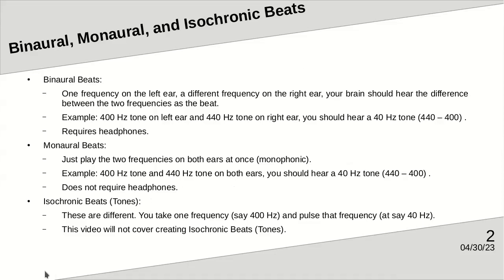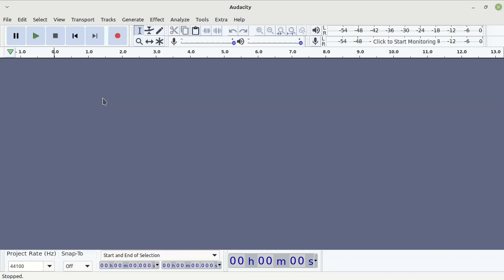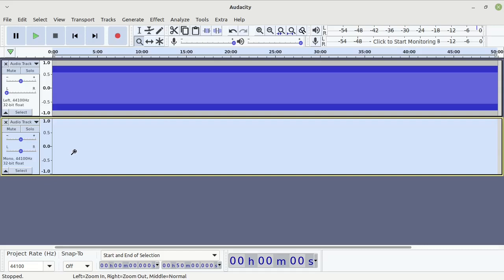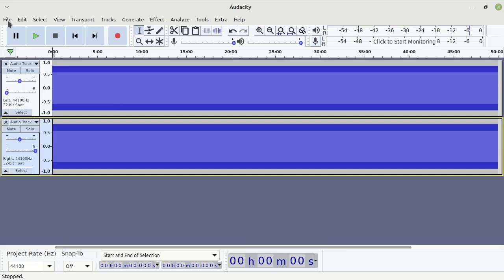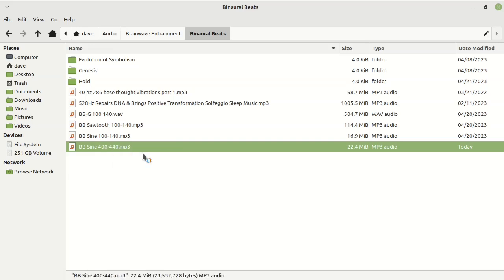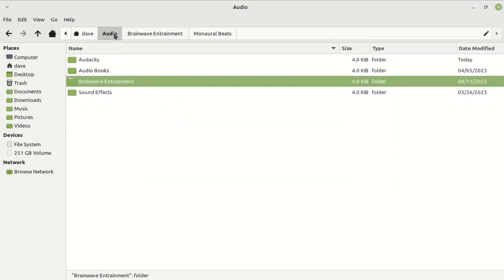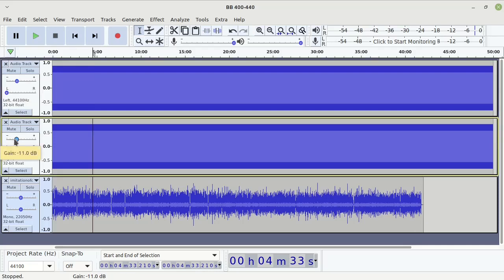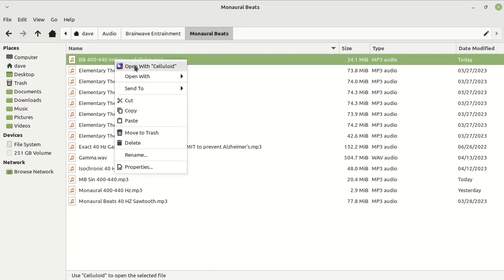Creating Binaural Beats Using Audacity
A quick tutorial on how to create Binaural and Monaural Beats using Audacity.
If you are knowledgeable, or want to learn about Brainwave Entrainment, please join our Brainwave Entrainment FB Group